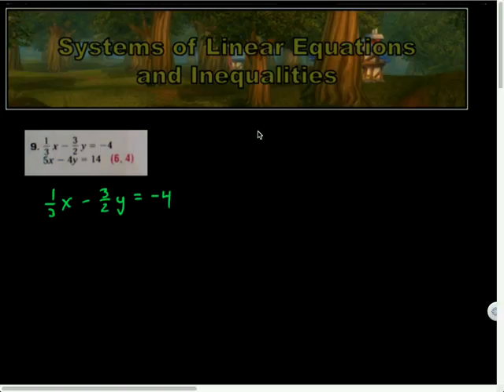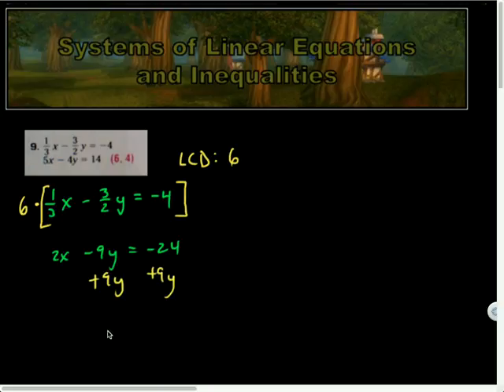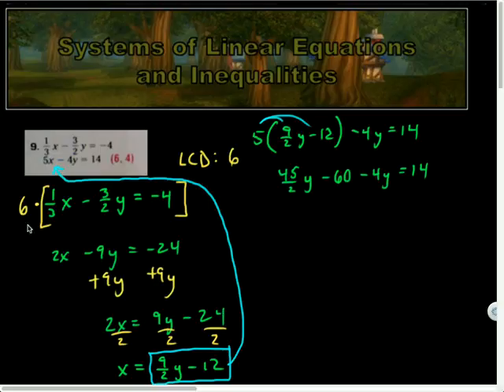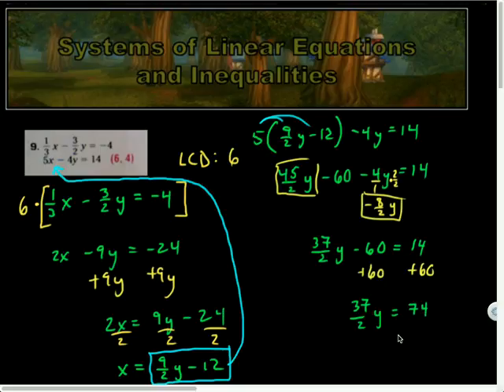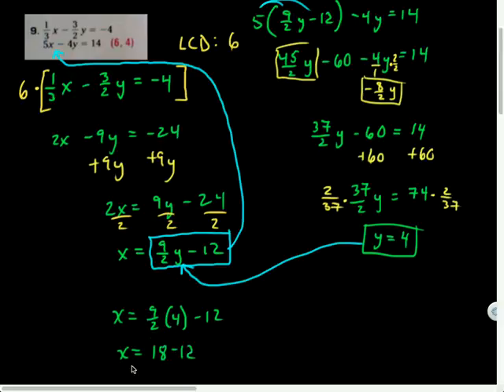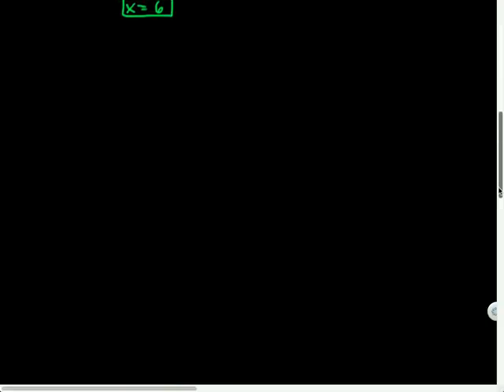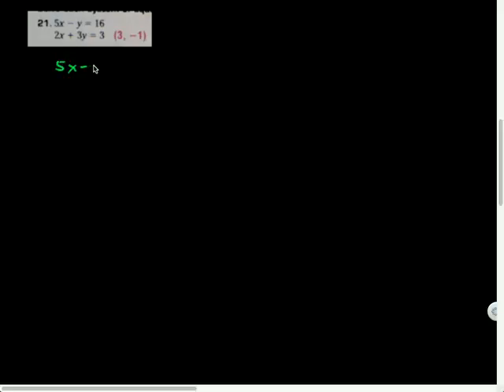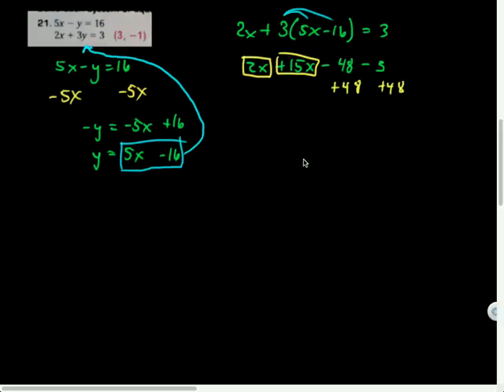Solving by Substitution HW:AdvMath:70